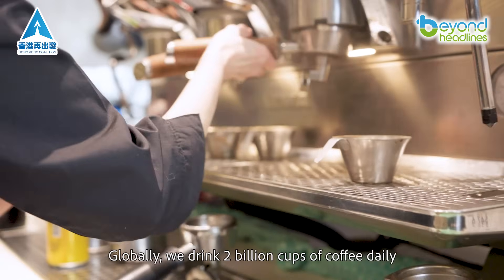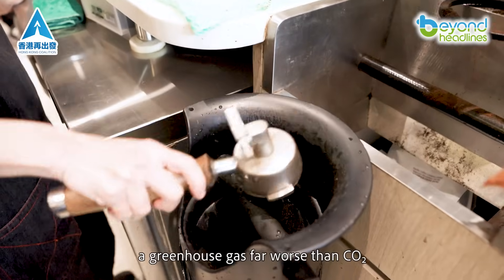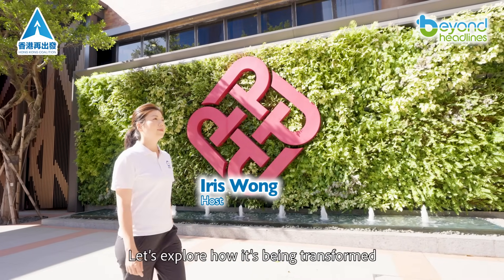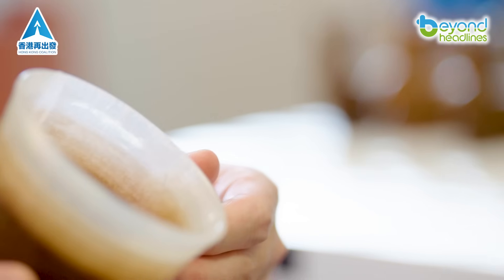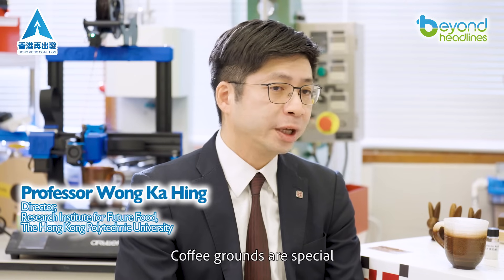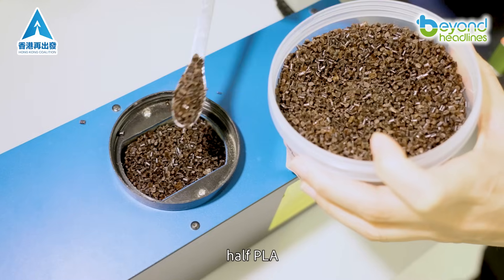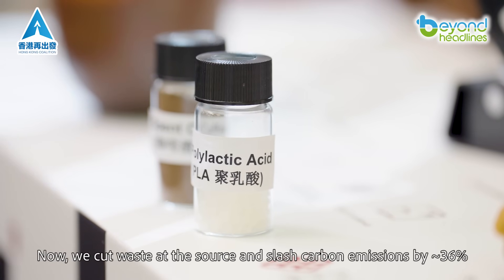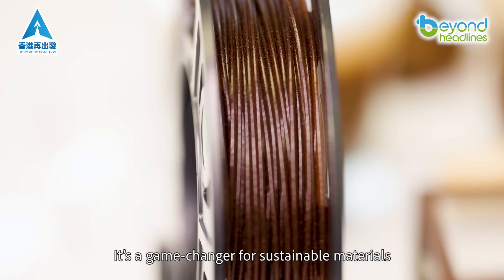[Carbon Revolution] Brewing a Greener Future: Coffee Grounds Reborn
Used coffee grounds, a major source of methane in landfills, are being transformed into a valuable resource. Researchers are mixing coffee grounds with innovative materials to create a sustainable 3D printing blend, reducing waste and carbon emissions by 36%. This game-changing technology is turning trash into treasure and brewing a greener future.